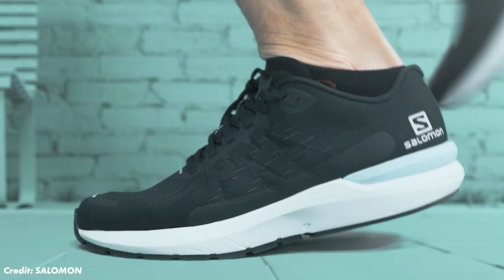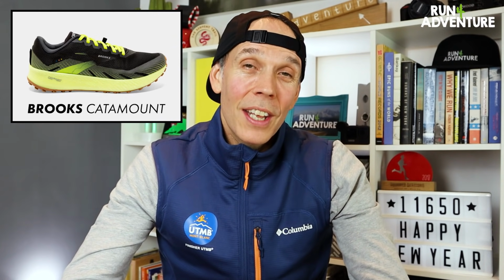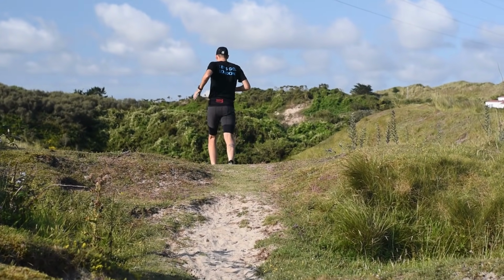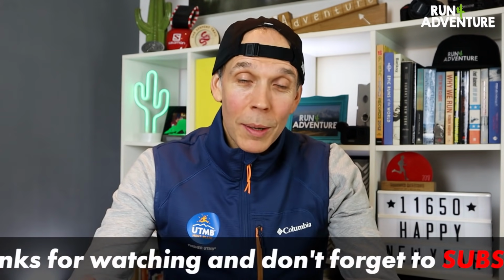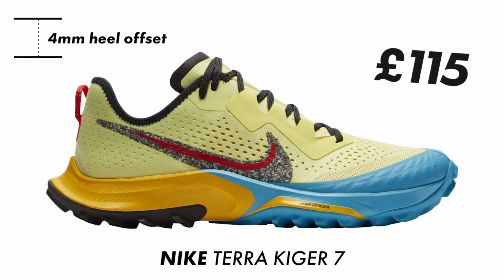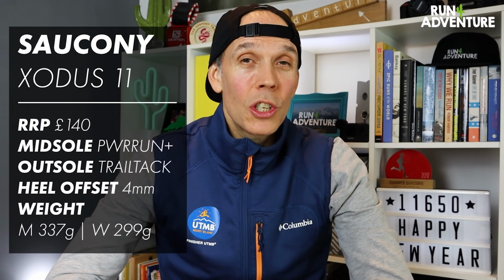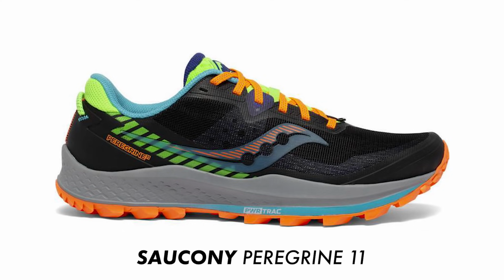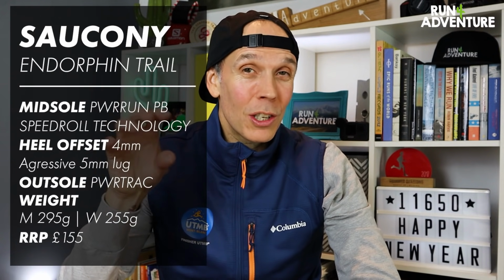MUST-HAVE RUNNING SHOES OF 2021 | Best New Trail Running Shoes | Run4Adventure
Here's our must-have trail running shoes of 2021 video! Really hope you enjoyed our last video where we focused on must-have road running shoes but this is the video I was most excited to make.

We've picked out a small selection of the trail running shoes we feel are going to make a big impact on the running shoe market this year. There's some really interesting and exciting shoes hitting the shelves, including the quite controversial first "Carbon plated" trail running shoe, so lots to look forward to, that's for sure!

Really hope you enjoy the video and it gets you all excited for the year ahead when it comes to getting out in nature and hitting those trails.
Don't forget to get in the comments and let us know what trail running shoes you can't wait to get on your feet in 2021.

MUSIC

GRAPHICS

The Intro/Lower Thirds/Outro/HUDS/Titles/etc was made by ZenGen Learning Youtube Channel

INTRO VIDEO